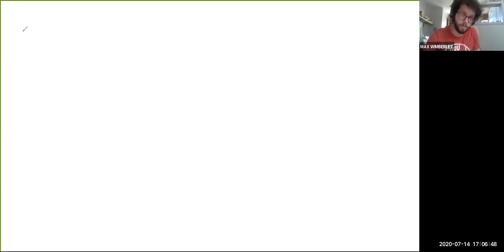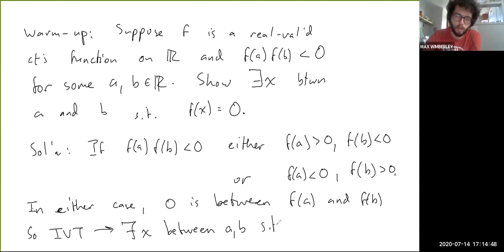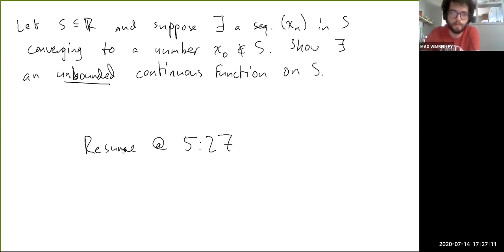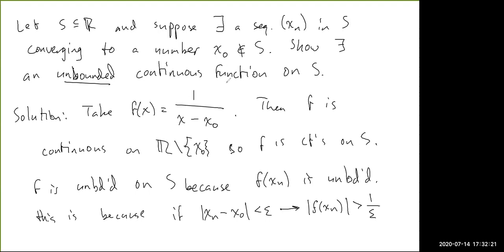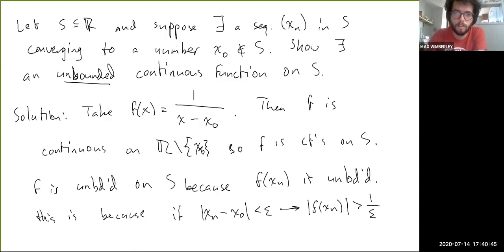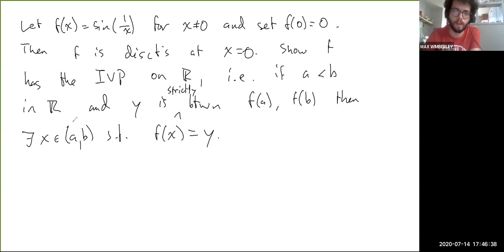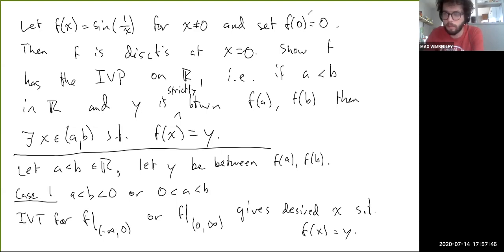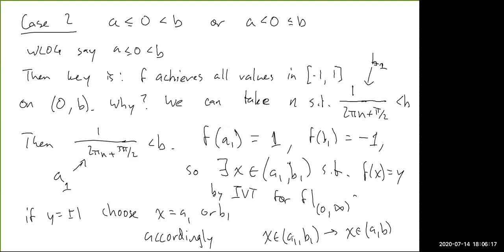Live Problem Session/Discussion - July 14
Fun times with the Intermediate Value Theorem.